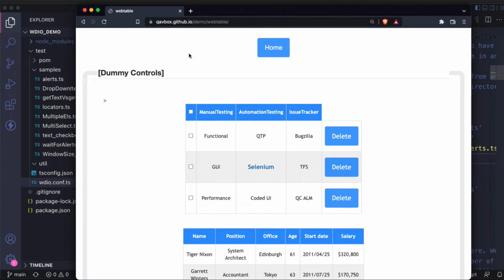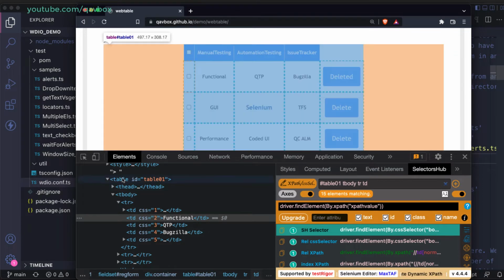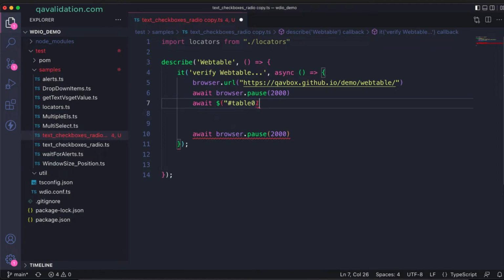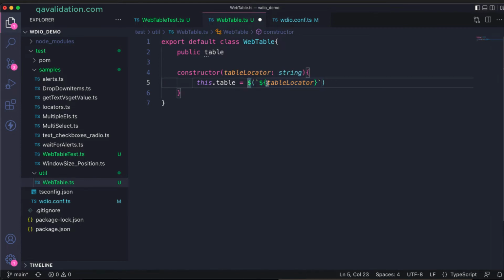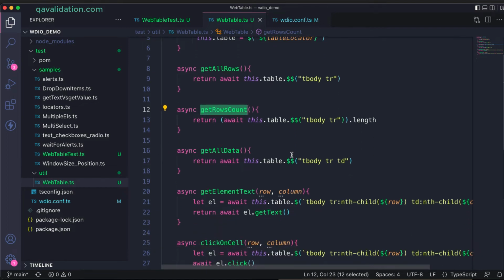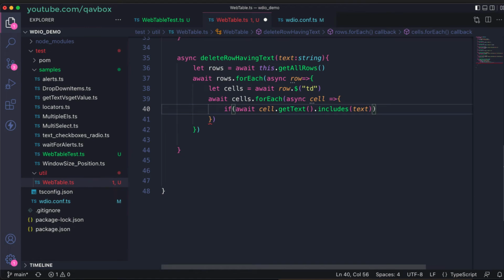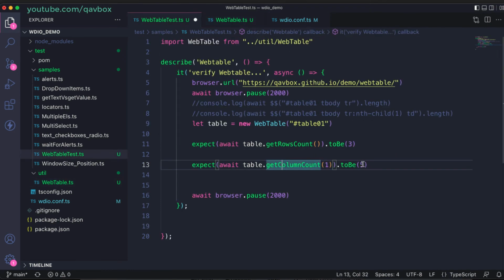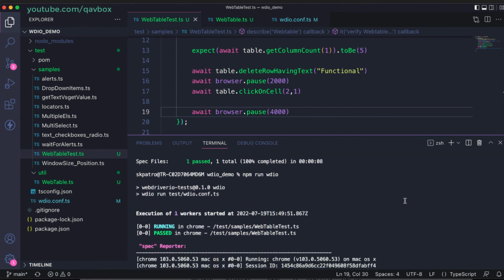Handle dynamic webtable and assert using webdriverIO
This video will explain on how to handle / automate dynamic webtable using webdriverIO, also learn different actions performed and assert the expected vs actual.